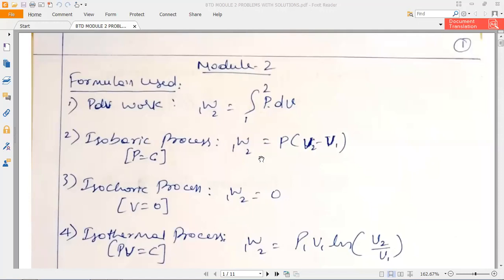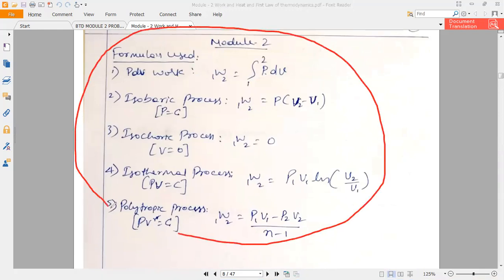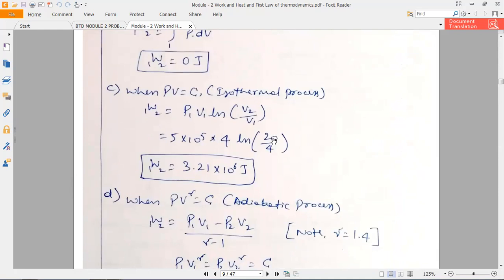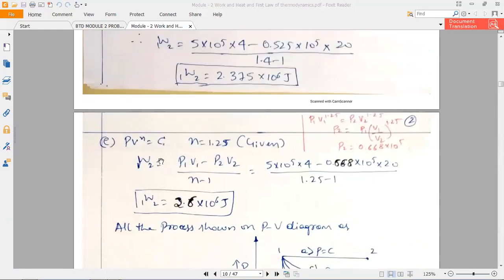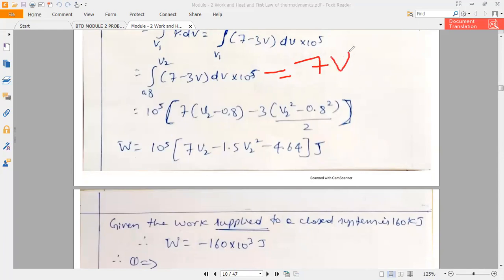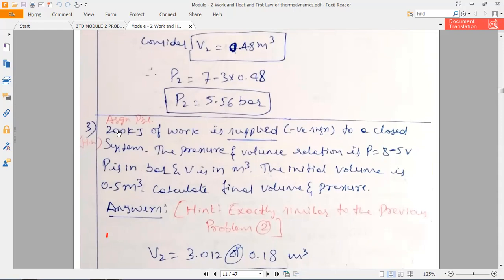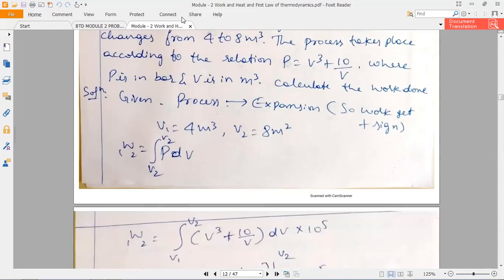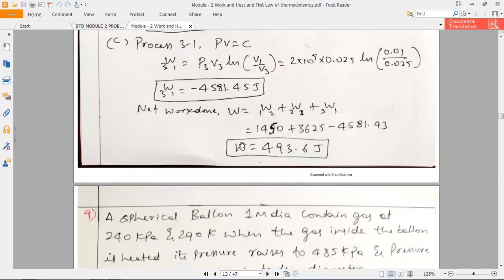Module 2 Prb 1 to 6